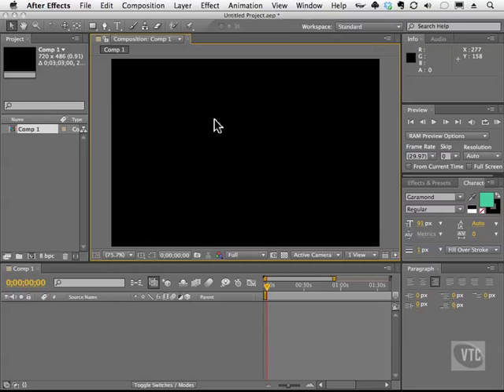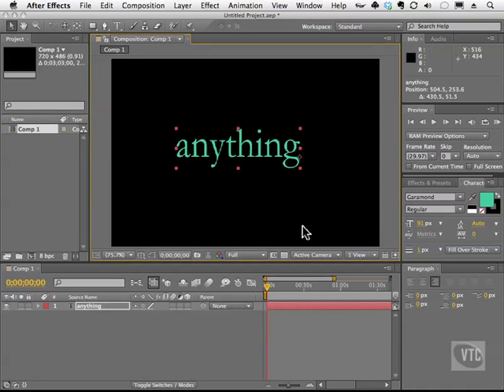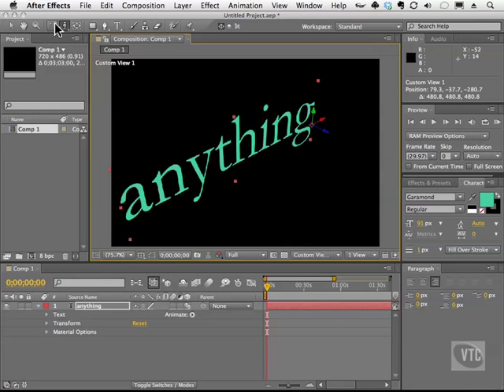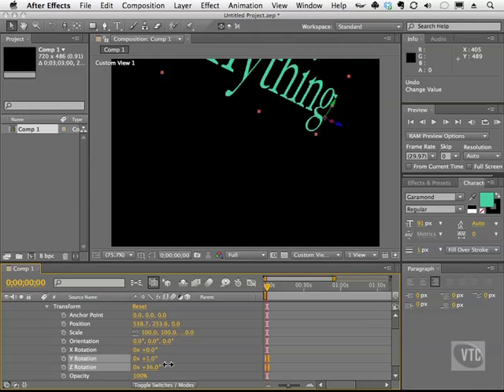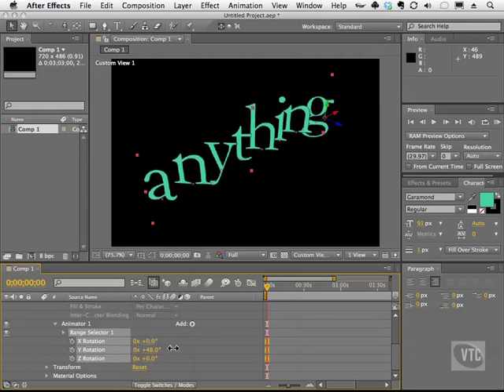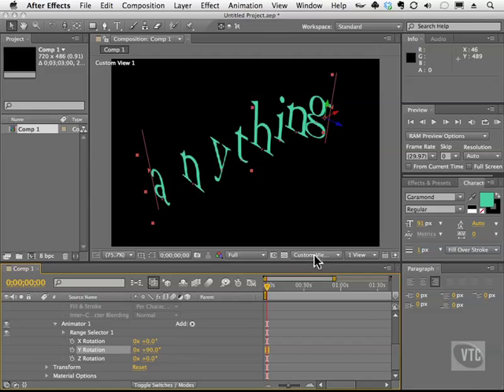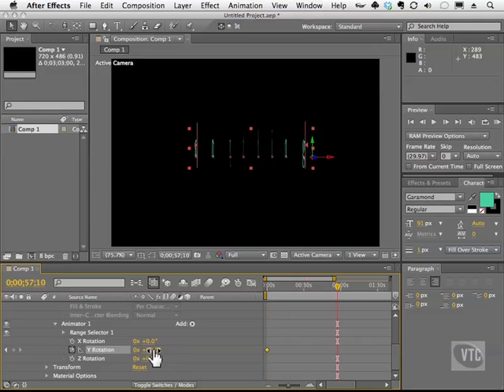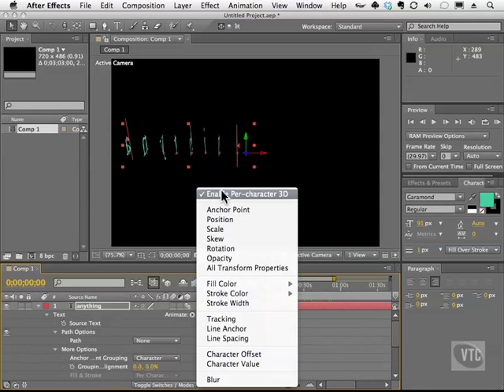Adobe After Effect CS5 Tutorial - 3D Text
After Effect CS5 Chapter 16 (Work with 3D)
- Lesson 6
- 3D Text